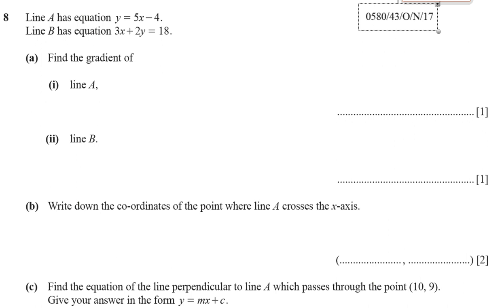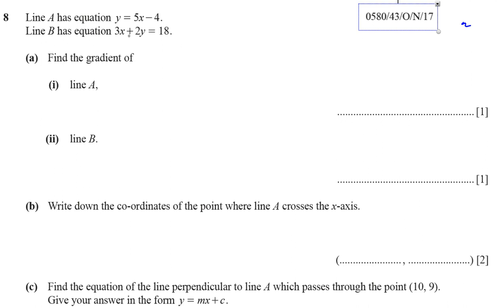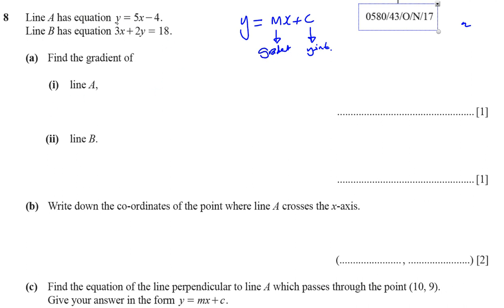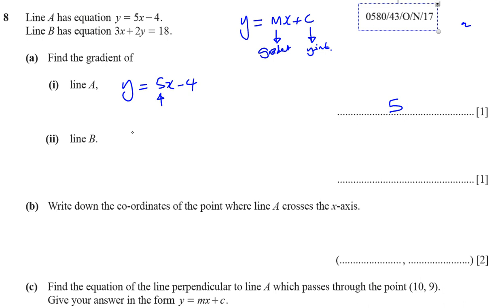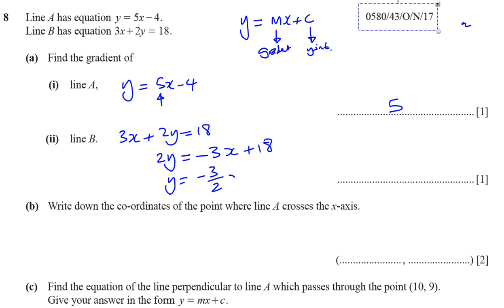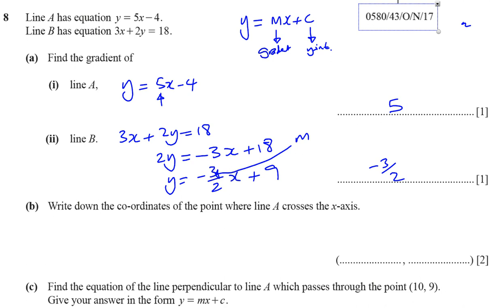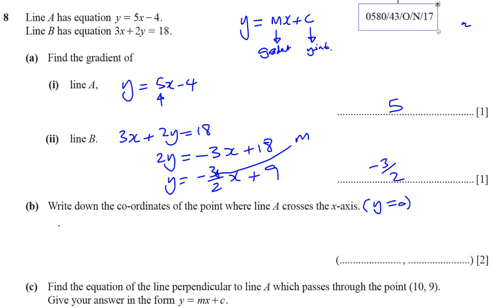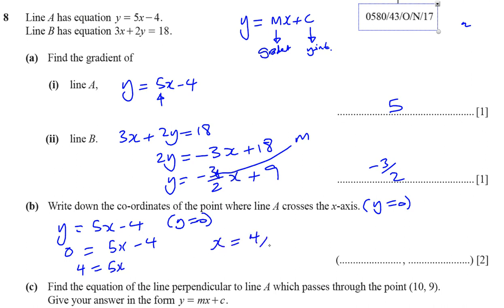0580 43 O N 17 Q8a,b W 2017 43 - Straight Line Graphs, Gradients